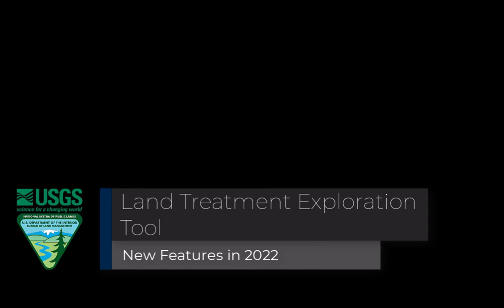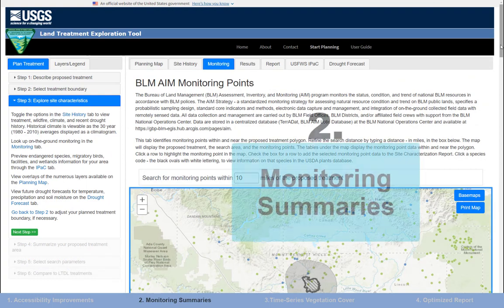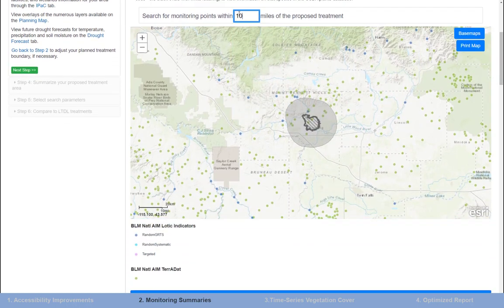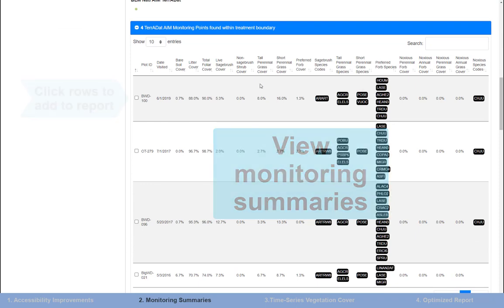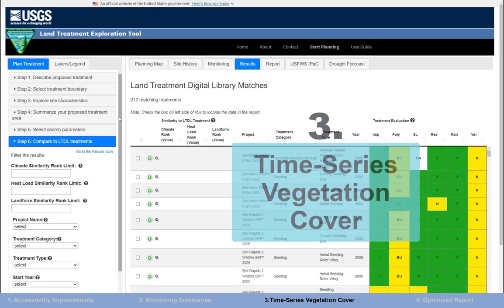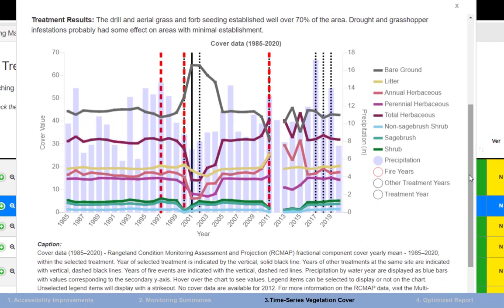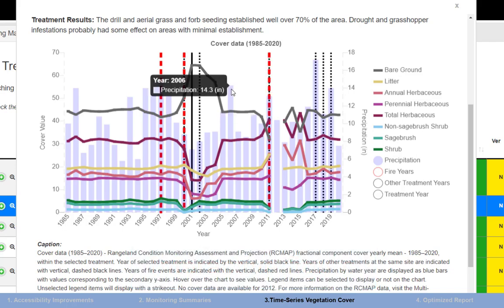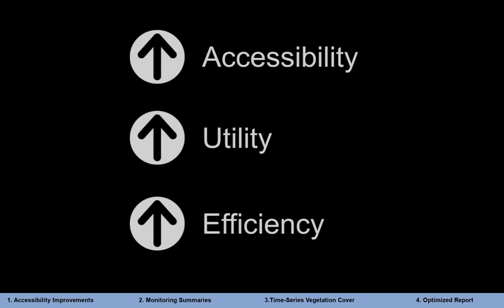Land Treatment Exploration Tool: New Features for 2022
This is a quick introduction video to guide users through new features added to the Land Treatment Exploration Tool in 2022. These updates include improved accessibility, incorporation of Bureau of Land Management monitoring data, an interactive time-series vegetation cover figure, and a more efficient report generation function.

In 2017, the U.S. Geological Survey partnered with the Bureau of Land Management to create the Land Treatment Exploration Tool to facilitate adaptive management of land treatments. The Exploration Tool taps into a wealth of information about past treatments in the Land Treatment Digital Library (LTDL), a catalog of information about all known treatments on public lands administered by the BLM in the Western United States.